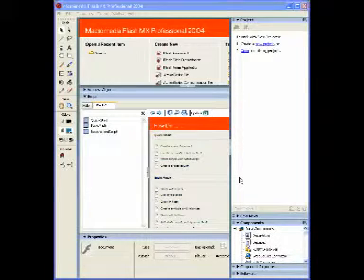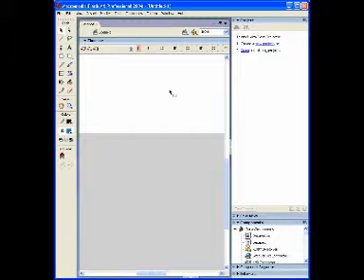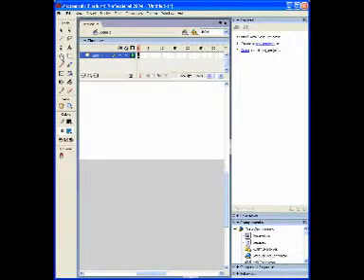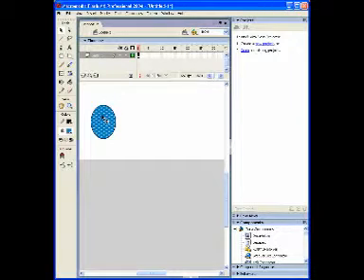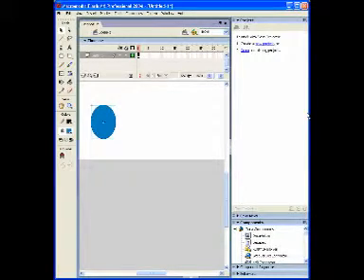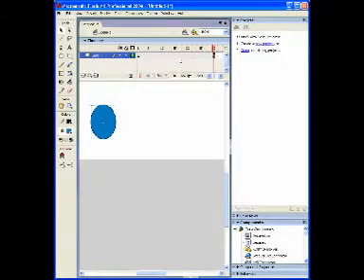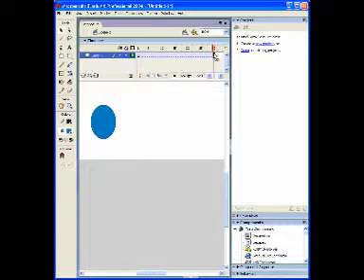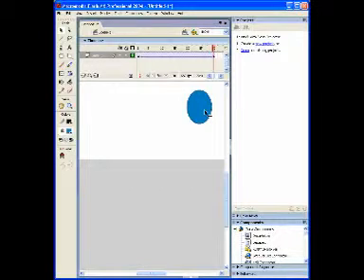Lesson 2: Flash and Tweening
This one minute tech lesson teaching us how to use Flash animation to "tween" and to create motion.  In this case, we are getting a ball to roll.